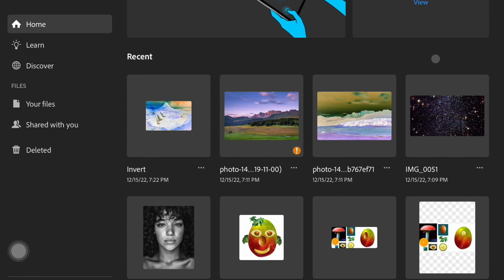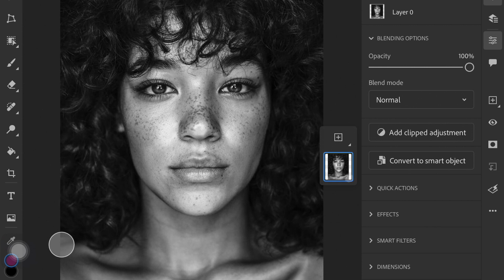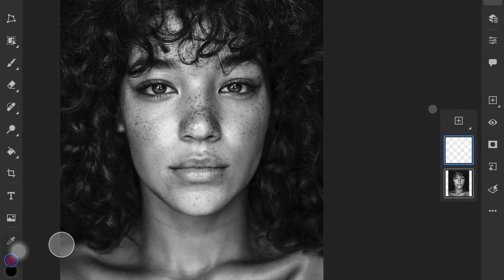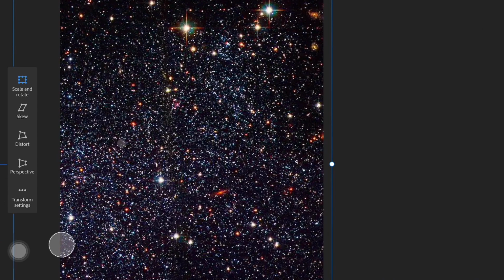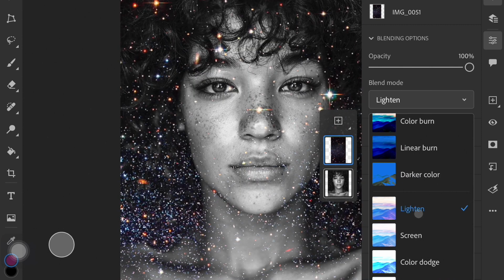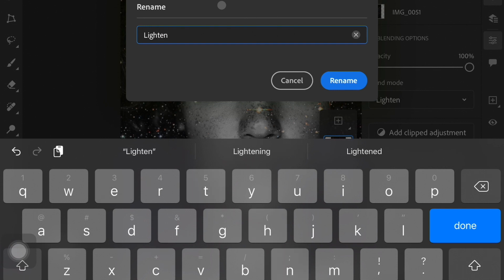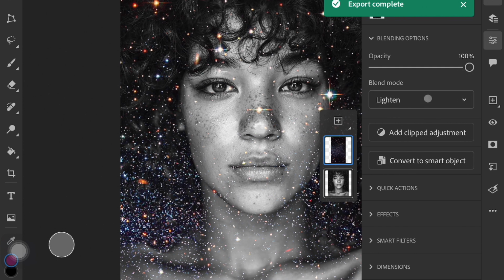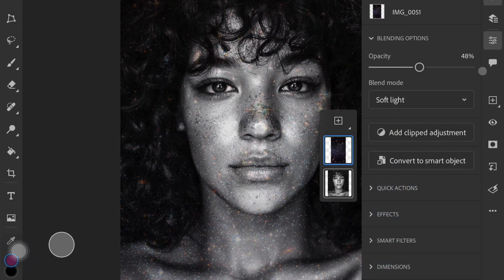Blend Mode Demo Mobile 1